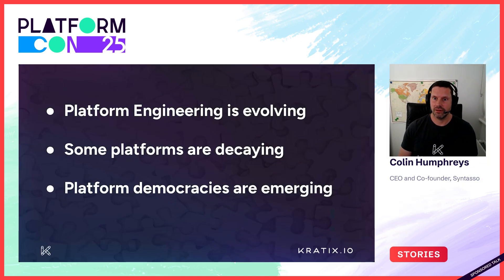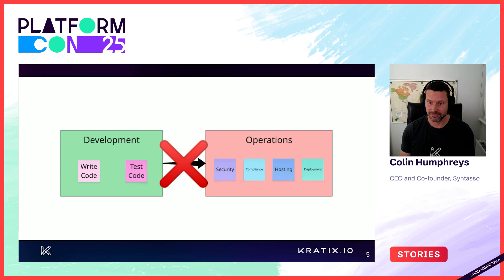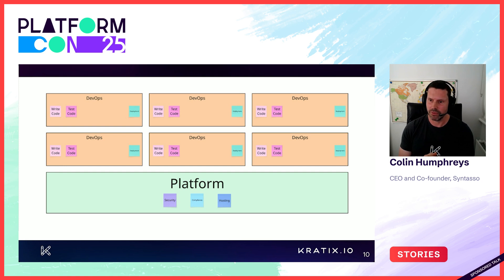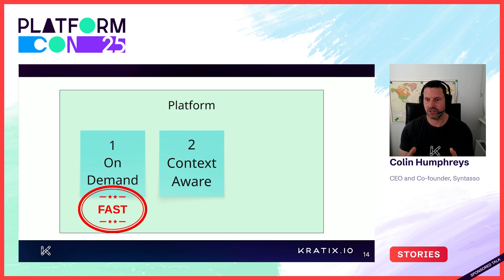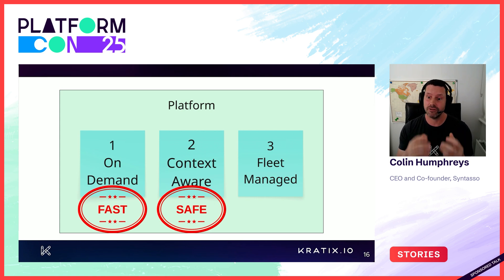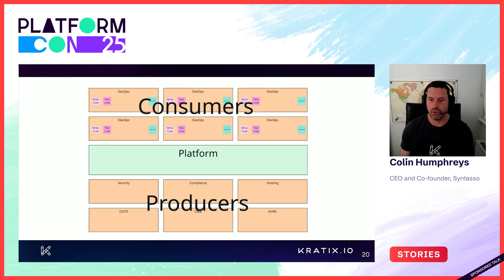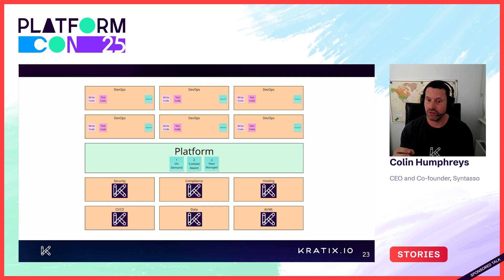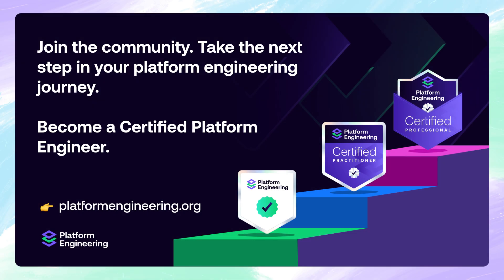Platform democracy: Rethinking who builds and consumes your internal platform - Colin Humphreys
Traditional platform engineering often reinforces rigid boundaries - developers versus operators, platform teams versus service owners - leading to siloed responsibilities and increased complexity. In this session, Humphreys challenges this model by proposing a new approach: platform democracy. He explores how internal platforms can evolve into open ecosystems where producers and consumers collaborate seamlessly.

Drawing on his work with Kratix, Humphreys demonstrates how promises, plugins, and automated fleet upgrades enable shared ownership, reduce friction, and scale platform operations. Attendees will learn how to implement flexible workflows that support continuous contribution and consumption - both within and beyond the organization. This session is ideal for teams seeking to modernize their platform model through greater openness, automation, and shared responsibility.